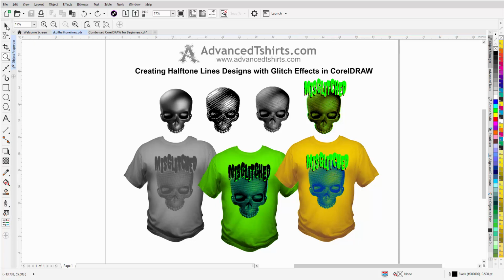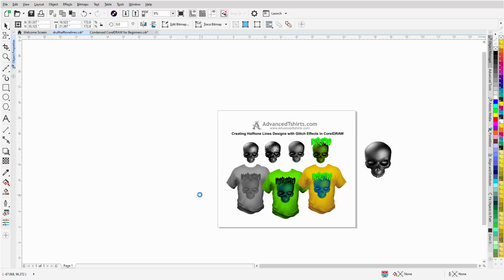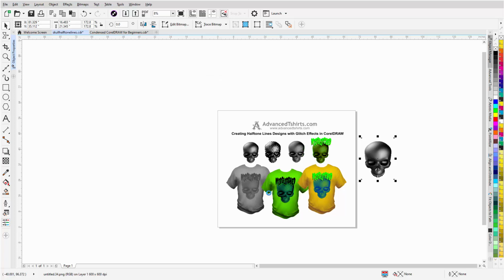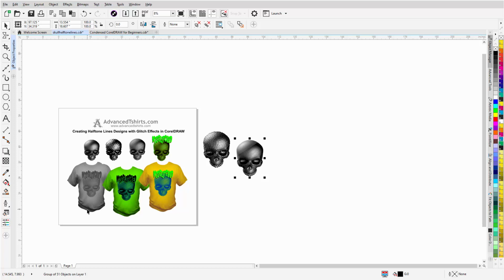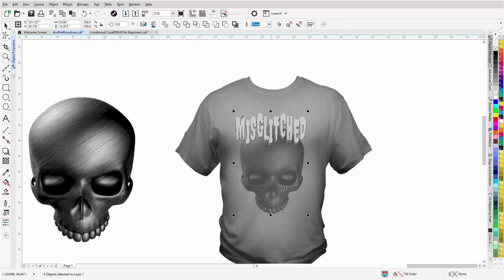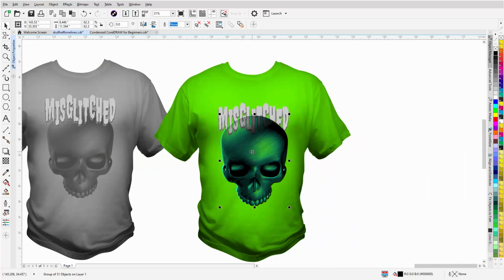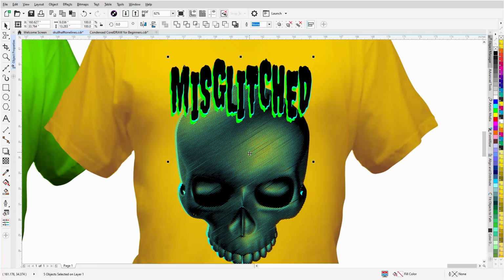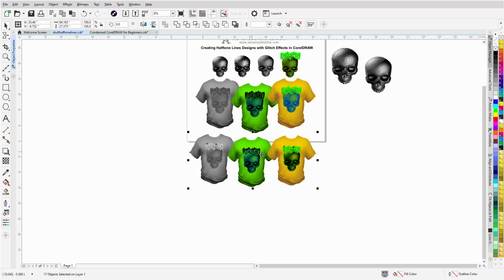CorelDRAW Tshirt Design Tutorial Haltone Line and Glitch Effects Design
CorelDRAW t-shirt design tutorial on how to create halftone glitch cool design effects. You can download a work along file from our website from this